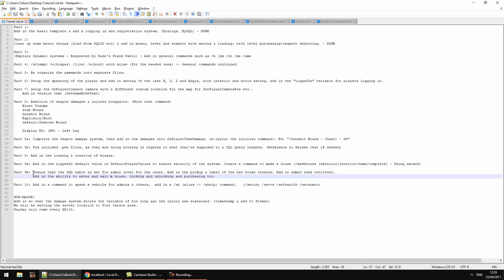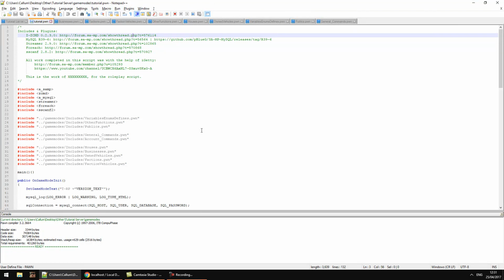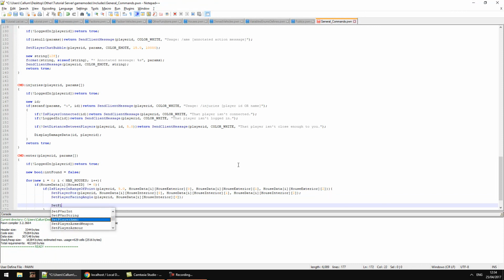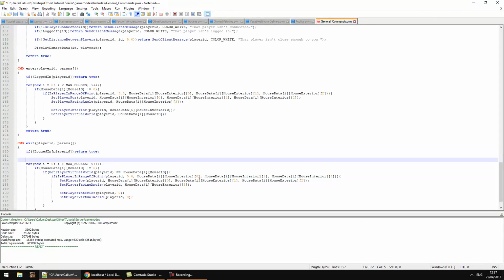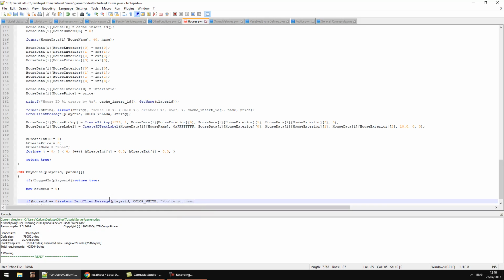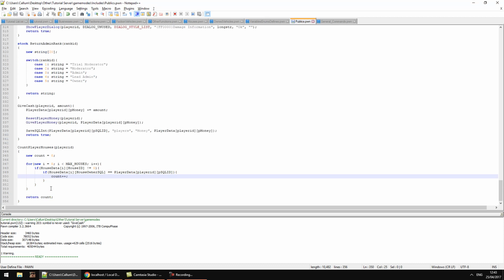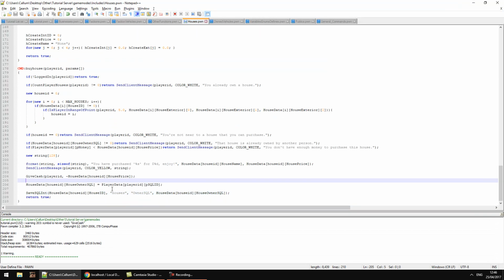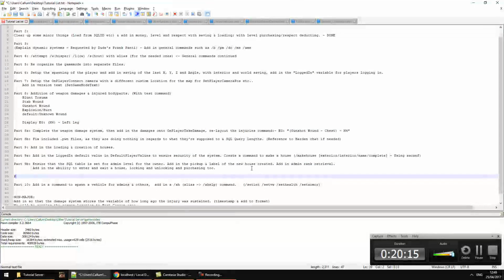[Tutorial] Roleplay Server - SA:MP [Part 9b - Houses Pt 3!]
Welcome to the ninth (bravo) part of the series for the SA-MP Roleplay Server.

MAKE SURE TO CHECK OUT THE WEBSITE FOR MORE INFORMATION REGARDING WHAT WE ARE DOING!

We now have a Discord available for any assistance needed! -

In this episode we will be continuing with the housing system and adjusting some SQL things, along with some new functions!

If you have any suggestions/requests, please let me know on the Discord!